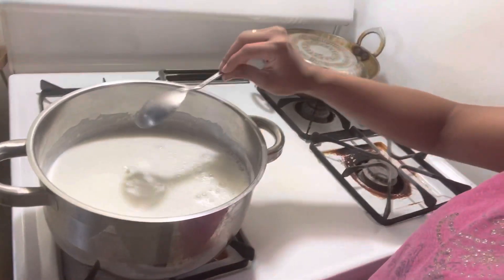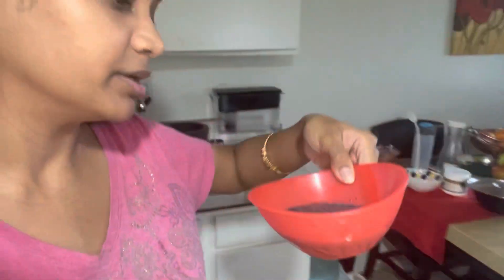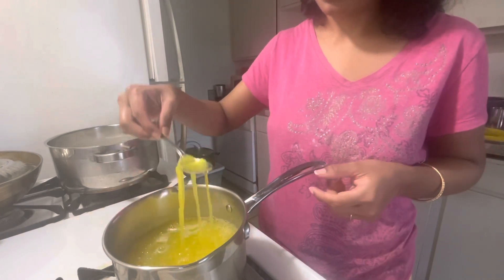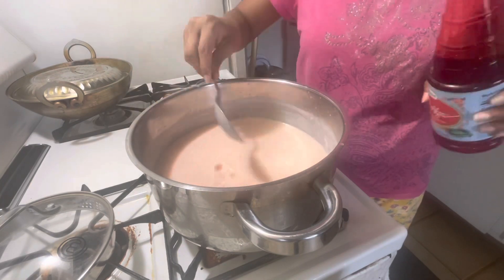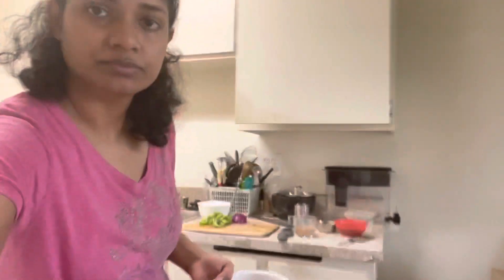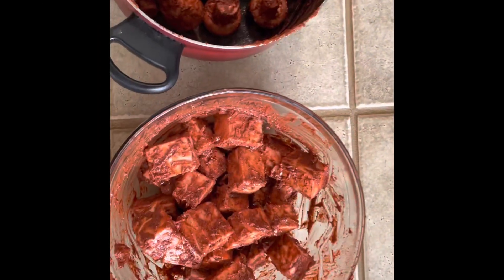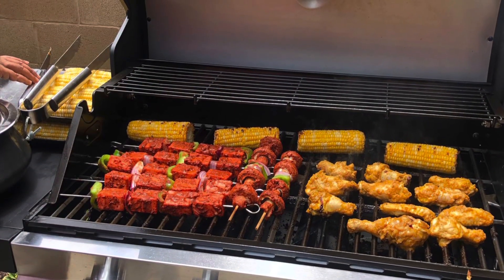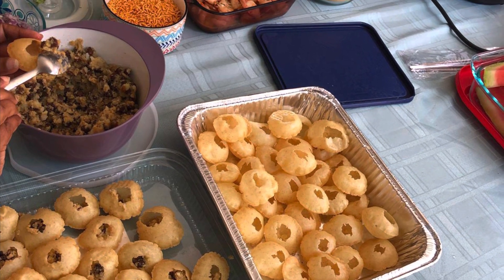BBQ Party At Friend's House | Indian Family In USA | Hindi Daily Vlog | Weekend Fun | Indian Mom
my name is Debalina. I am a Mother, a housewife. I love to cook. this is my daily vlogging channel. hope you all will enjoy it.  so please be a part of it by subscribing my channel, share this video with your friends and family. comment down below how you like the videos